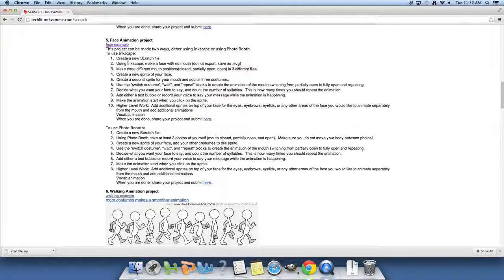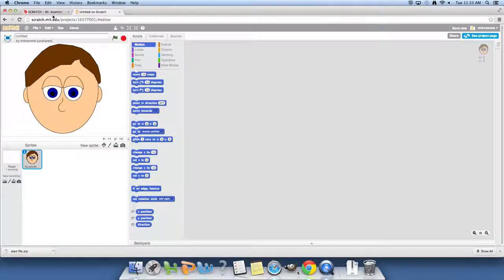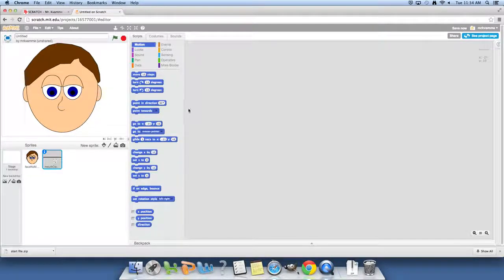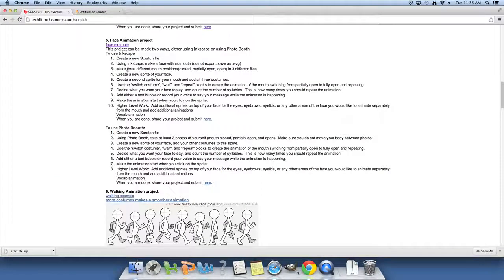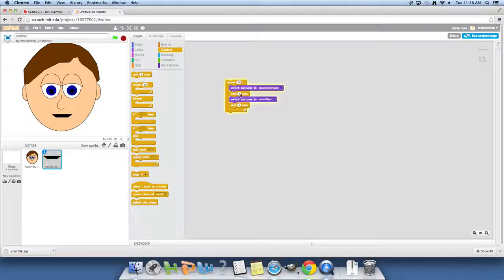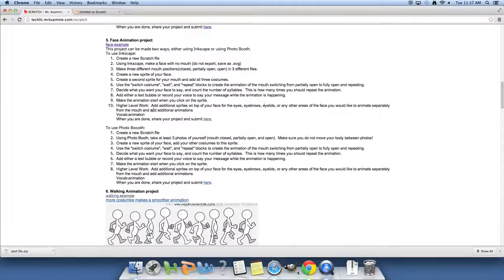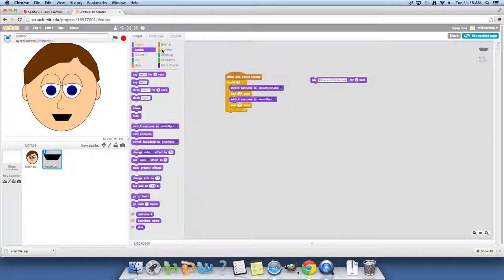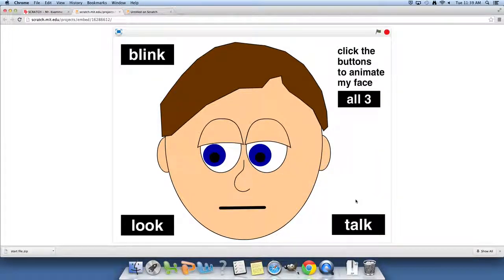Face Animation Program